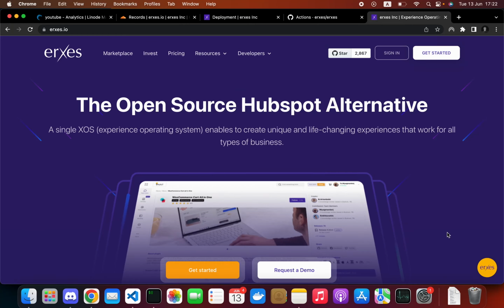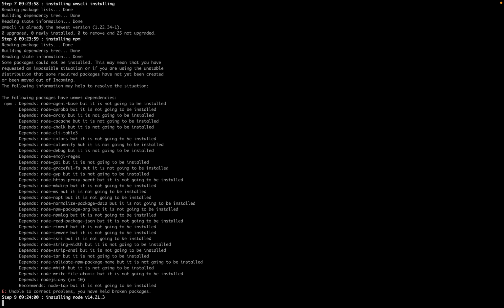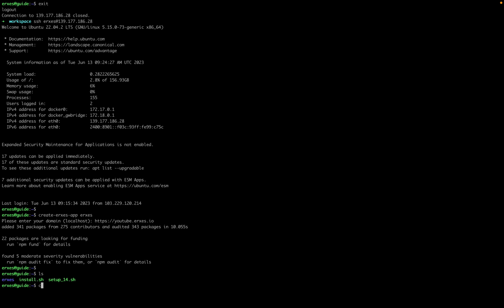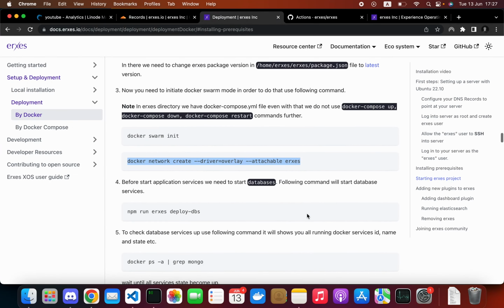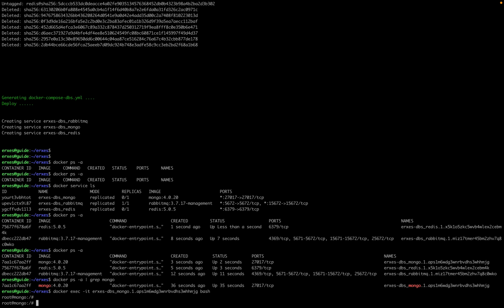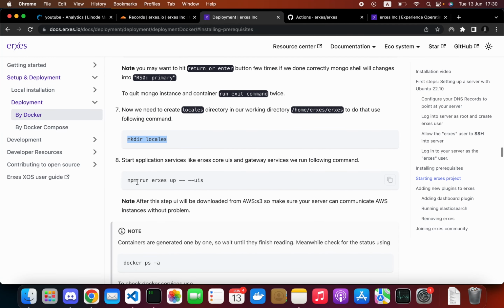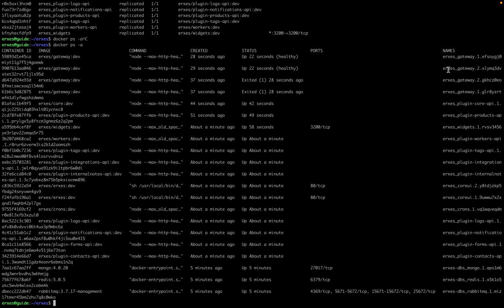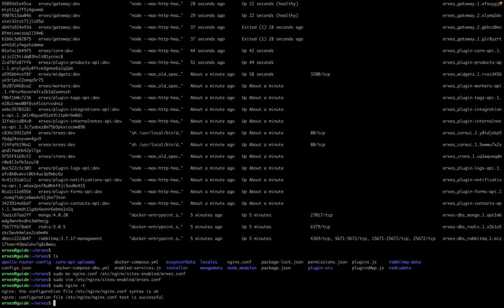erxes XOS installation guide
Hello,

In this video i used erxes package version 0.4.17. You can see latest version